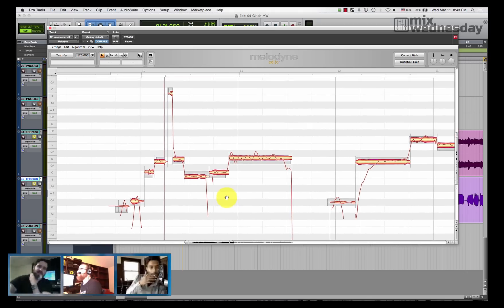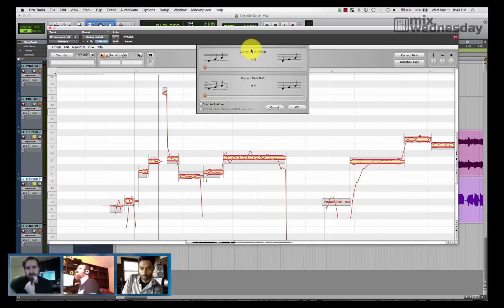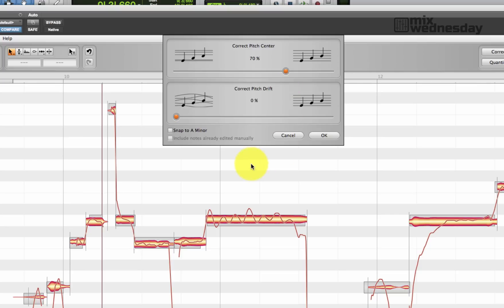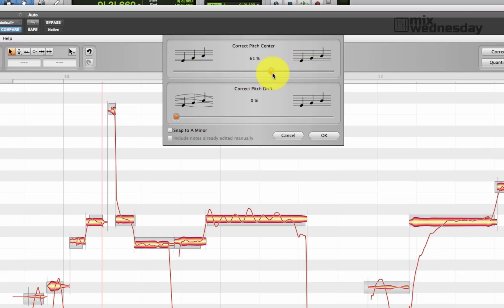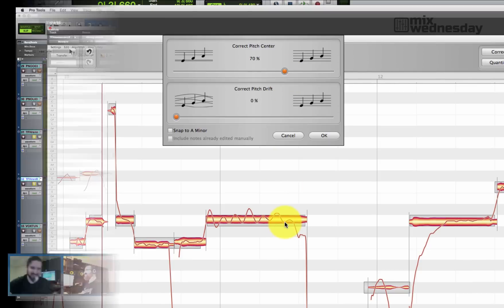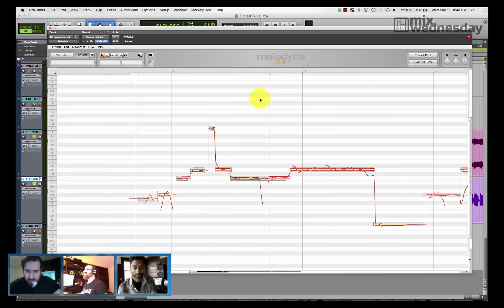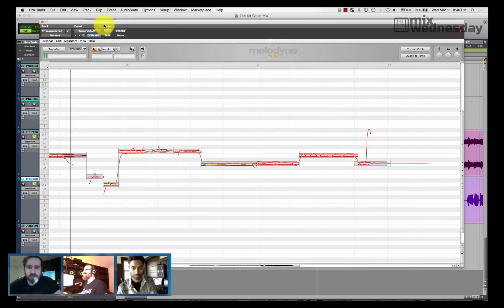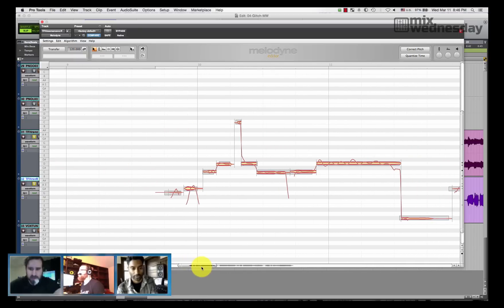Pitch Correction with Melodyne Editor 2 of 6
In this short 6 part video series Kenny, Dan, and Ryan go over some very simple pitch correction using Melodyne Editor 2.